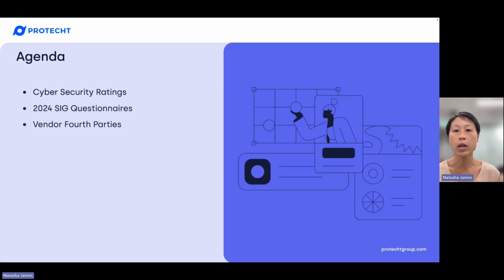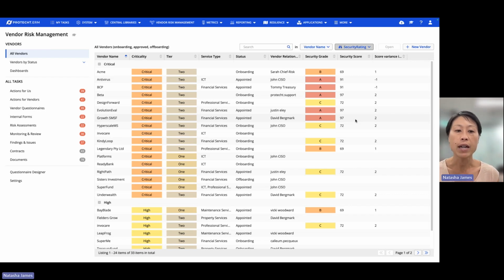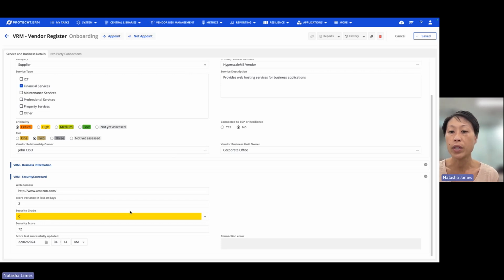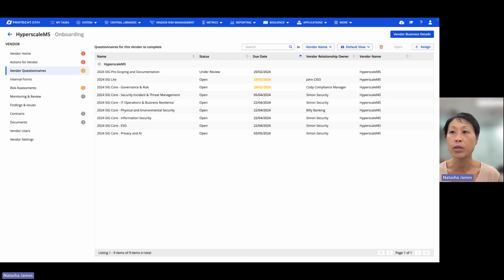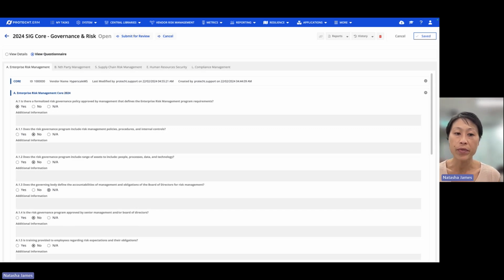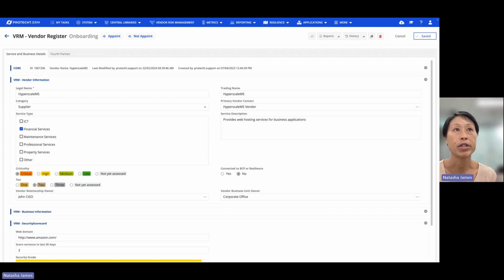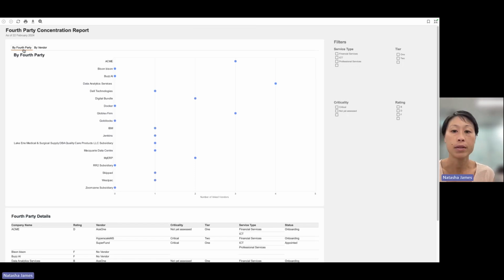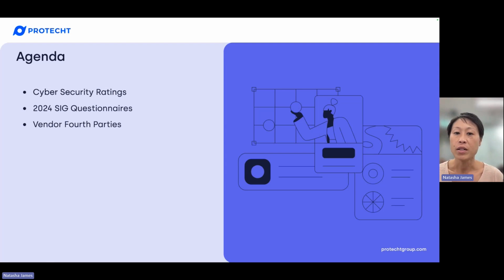Secure your supply chain with vendor risk management in Protecht.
Secure your supply chain. Strengthen your strategy.

In this 20-minute demo, discover the latest enhancements to Protecht’s Vendor Risk Management solution — helping you manage third-party risk with greater confidence, visibility, and efficiency.

What you’ll learn:
* How integrated cybersecurity risk ratings provide deeper risk insights
* Capture and manage fourth-party risks to protect your extended supply chain
* Explore updates to the 2024 SIG questionnaire for more effective vendor assessments
* Leverage Protecht’s latest features to strengthen compliance and operational resilience

Why it matters:
Your supply chain is only as strong as its weakest link. With Protecht’s enhanced VRM solution, you gain the tools to reduce third-party risk, improve visibility, and stay ahead of evolving vendor challenges.

About the presenter:
Natasha James, Product Manager at Protecht, brings over 10 years of SaaS product expertise, with a focus on innovative, user-driven solutions that elevate vendor risk management.